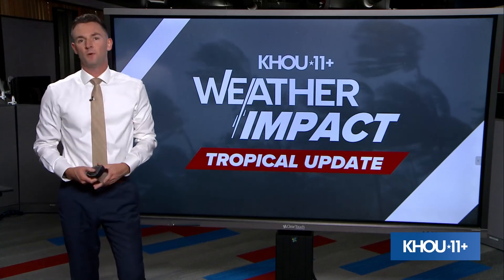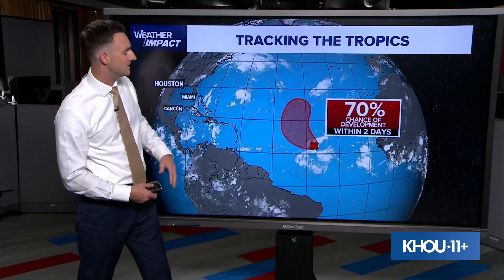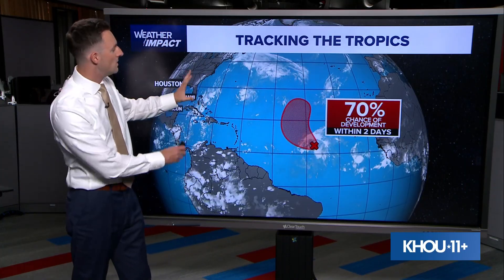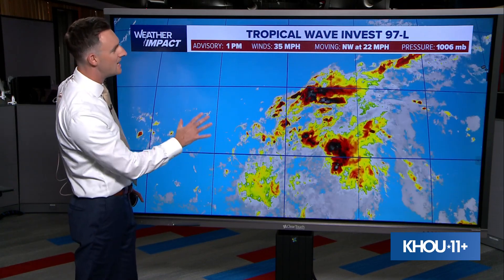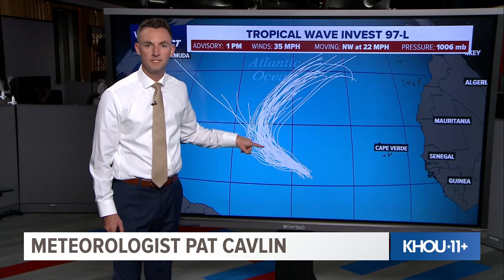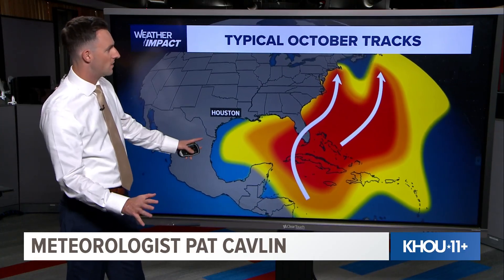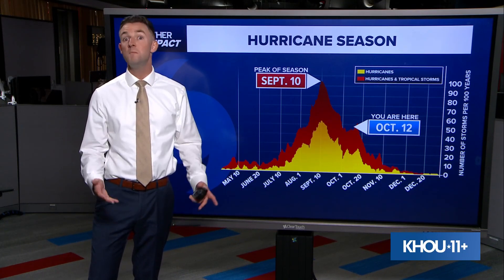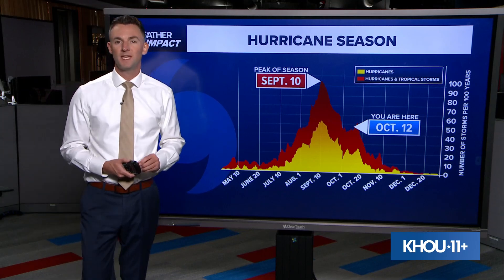Tropical update: Atlantic wave now has 70% chance of development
Meteorologist Pat Cavlin is tracking a wave in the far east Atlantic with a 70% chance of development in the next week.